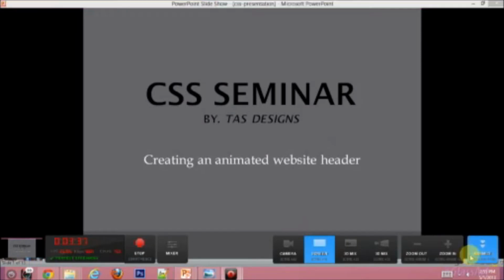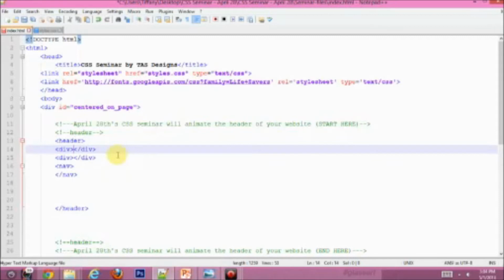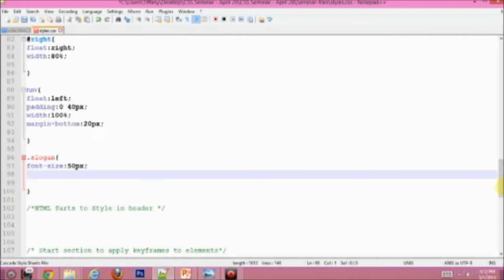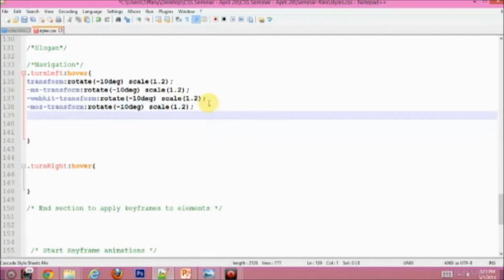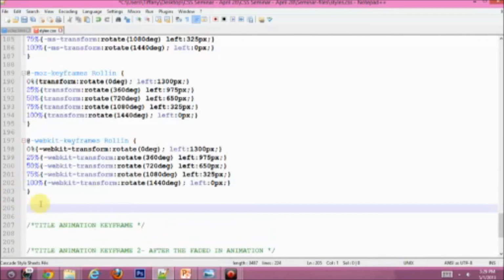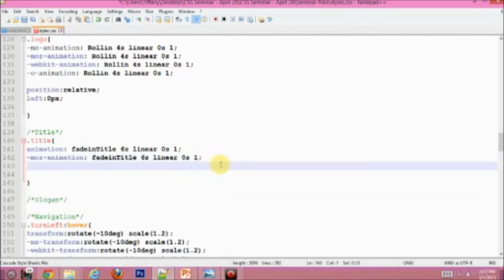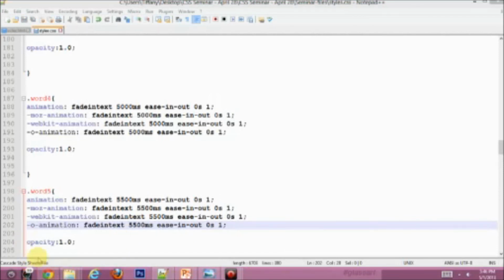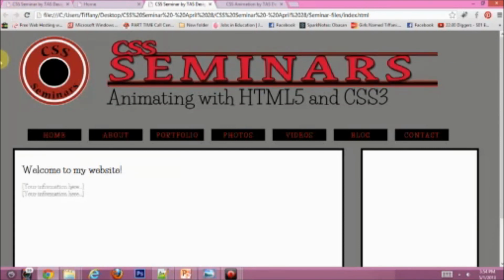CSS Seminar: Creating an animated website header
A demonstration on how to add the newest CSS3 animation effects to parts of a website header. This will include a website logo, name, slogan, navigation menu.